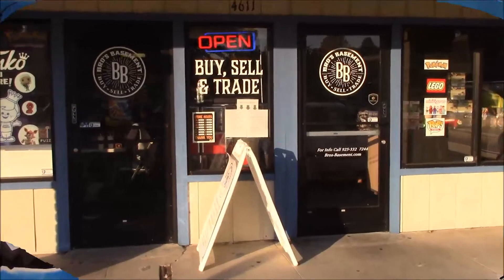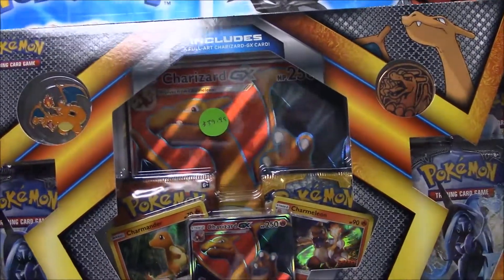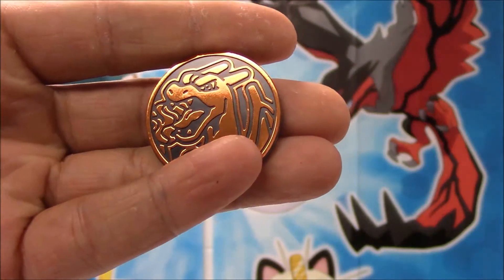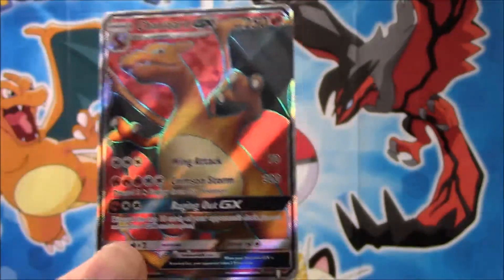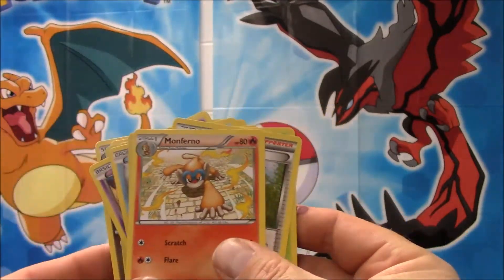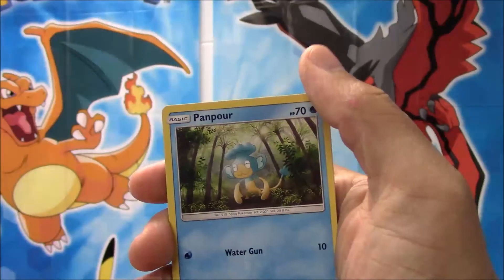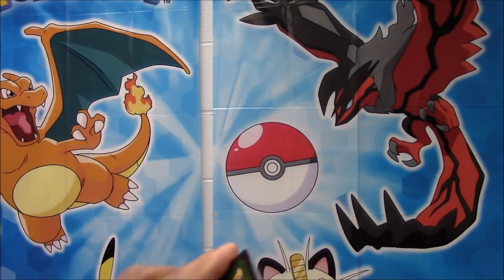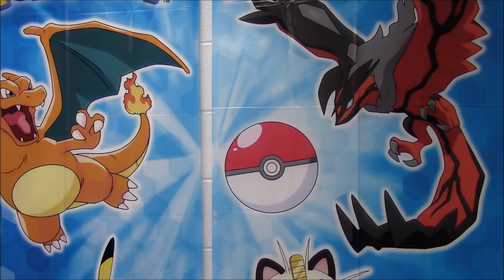Opening a Charizard GX Box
In this video Nanelly and Baxter meet up with Scott Benway, the owner of Bro's Basement in Concord, CA to open the Charizard GX Box. Check out this video for a small glimpse of what awesomeness inhabits Bro's Basement. Better yet to a trip down there and check it out for yourselves. In the meantime enjoy this video opening.